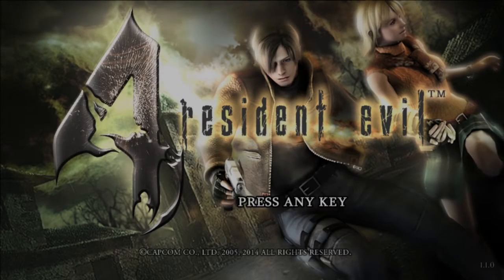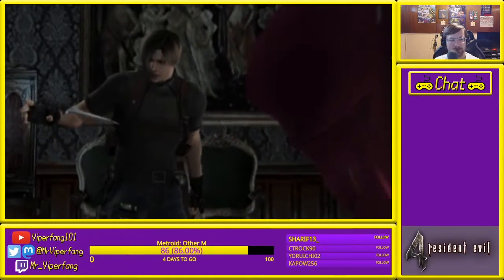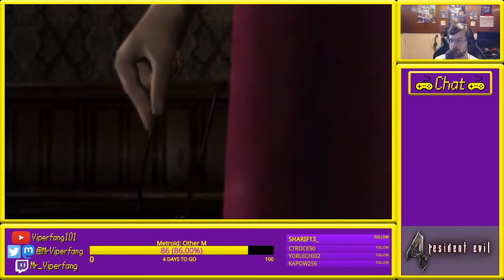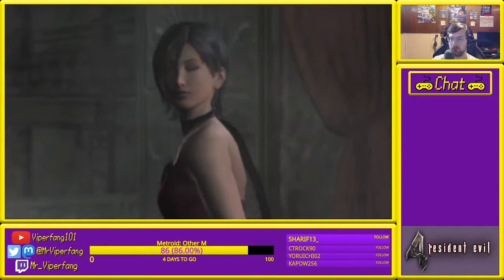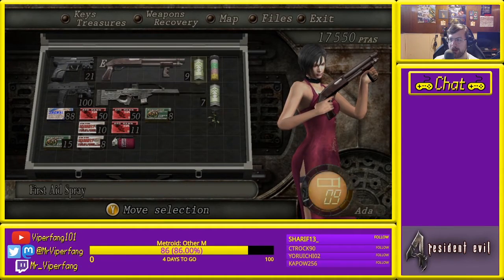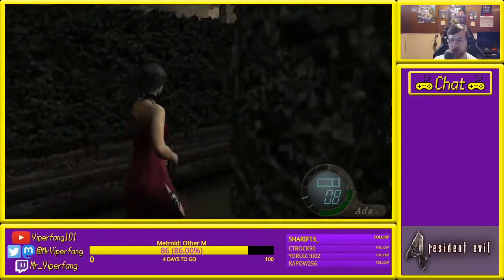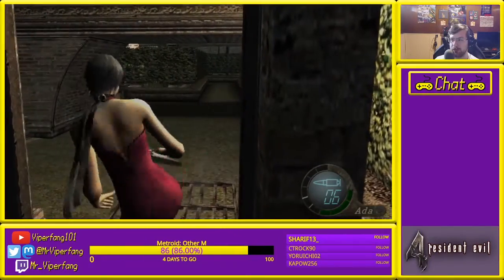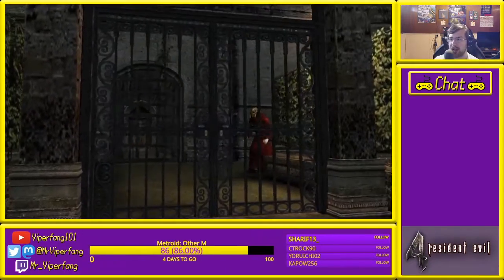Resident Evil 4: [Part 30] - Separate Ways Chapter 3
Time to see what Ada was up to in the Castle!

Stay up to date with what I do on social media!

Consider donating if you like what you see and want to support it this way!